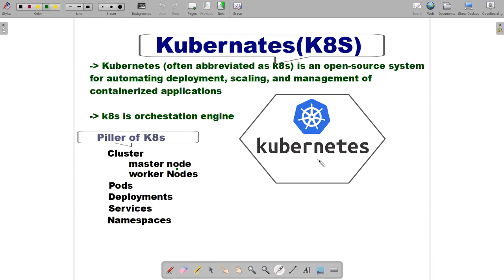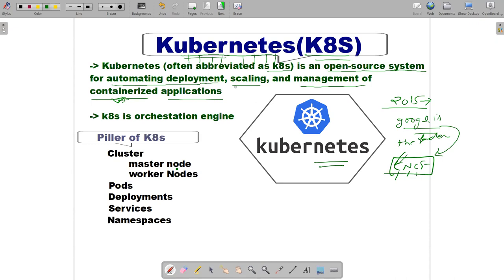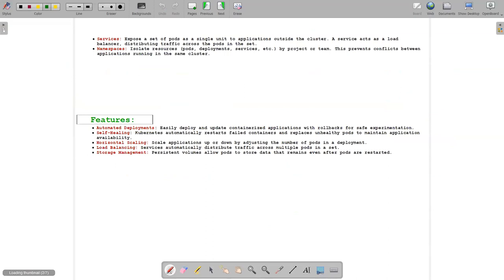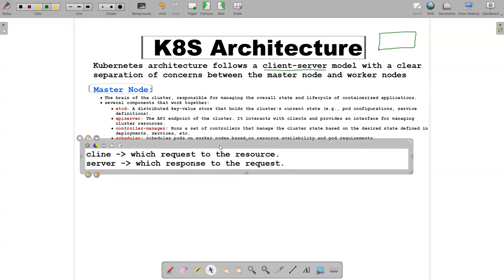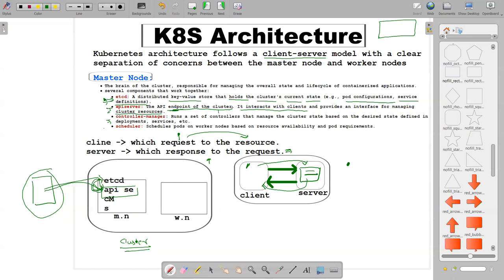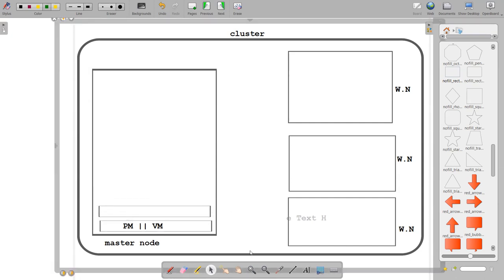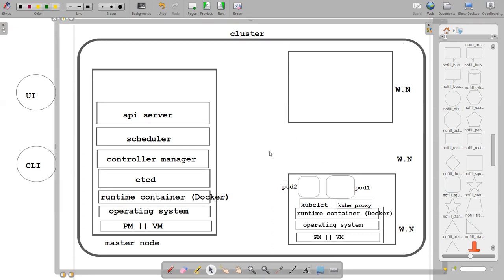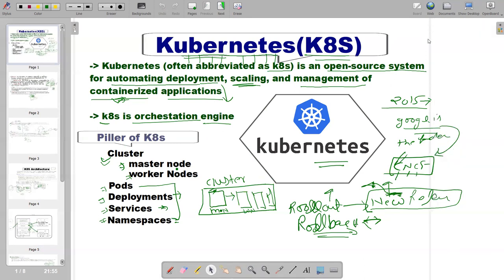Kubernetes in Details (A to Z ) || Session 01 || By SVK || what is Kubernetes ?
Cluster: A collection of machines (physical or virtual)
working together to run containerized applications. It
consists of two main parts:
Control Plane: The brain of the cluster, responsible for
scheduling containers on nodes, managing deployments, and
providing an API for interacting with the cluster.
Nodes: Machines in the cluster that run containerized
applications.
Pods: The smallest deployable unit in Kubernetes. A pod is
a group of one or more containers that share storage and
network resources. These containers are tightly coupled
and are meant to be scheduled together.
Deployments: A higher-level abstraction that represents a
desired state for pods. You define the number of pods you
want running, the container image to use, and other
configurations. Kubernetes ensures that the desired number
of pods are running and healthy